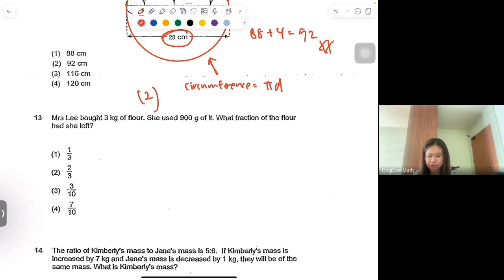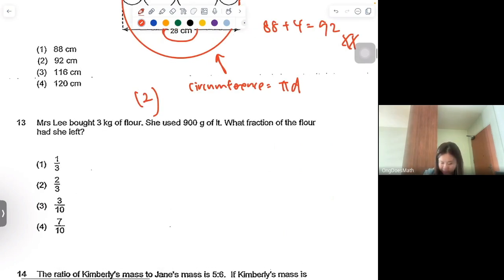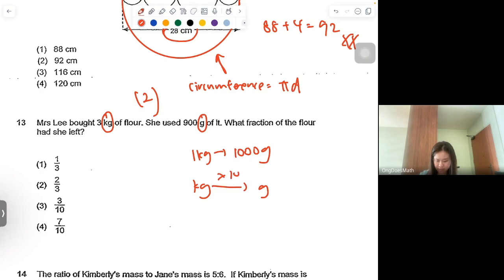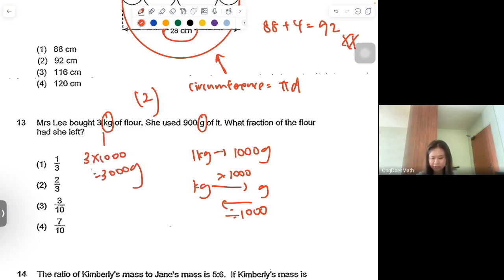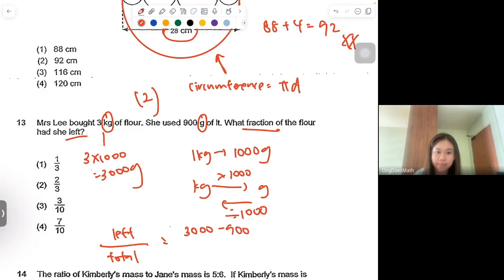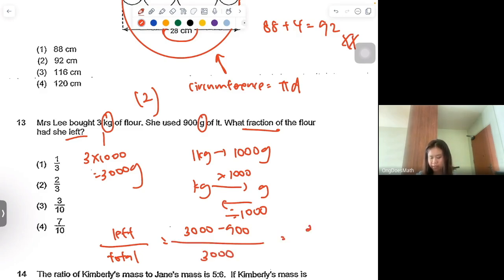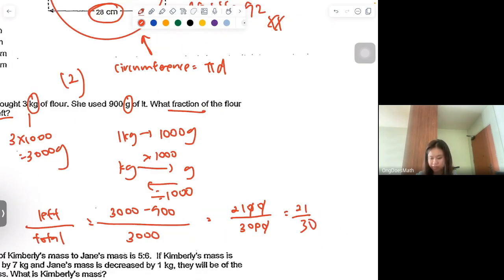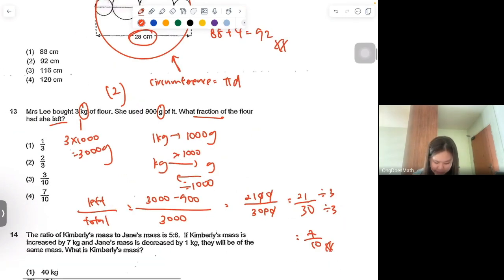PSLE Math: Solving Fractions with Flour! 🍞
Mrs. Lee bought 3 kg of flour and used 900 grams of it. How much flour does she have left as a fraction? 🧮🍞 Let's solve this common PSLE Math question together! Watch this video to understand how to work with fractions and conversions in real-life scenarios.

Perfect for primary school students preparing for the PSLE or anyone who wants to sharpen their math skills.